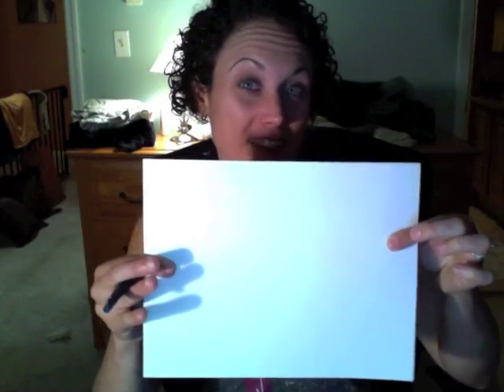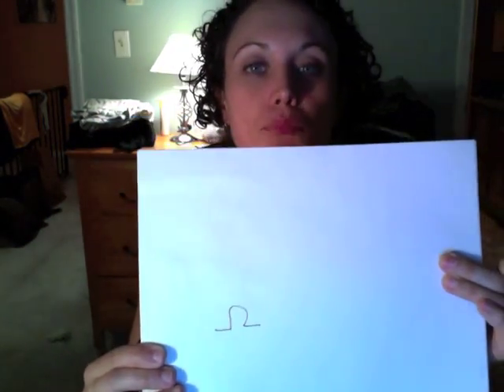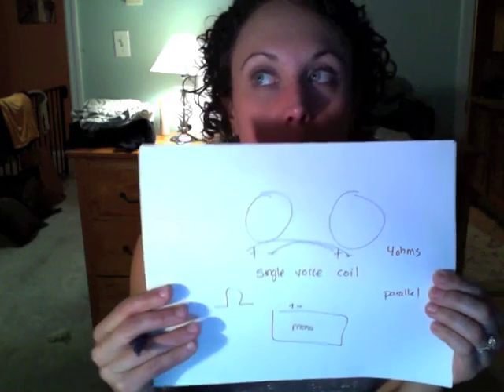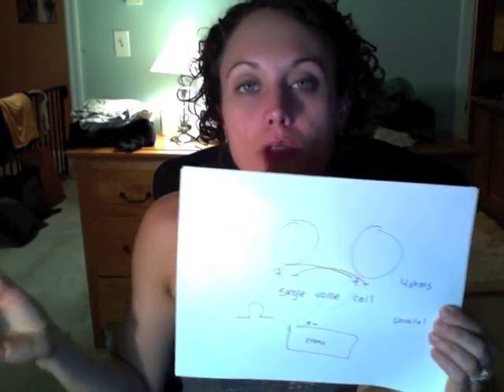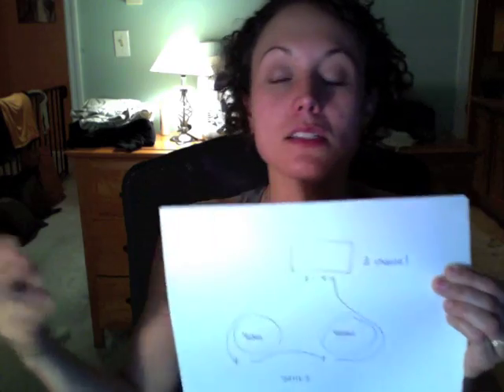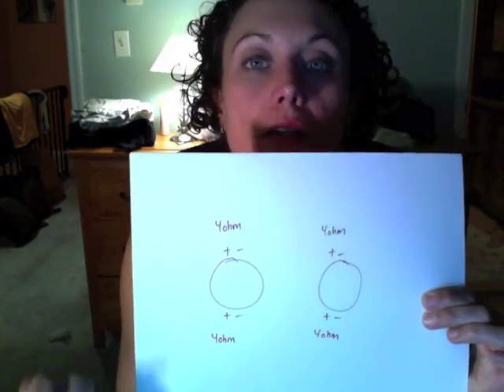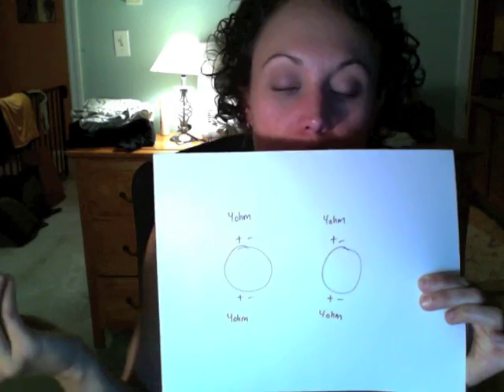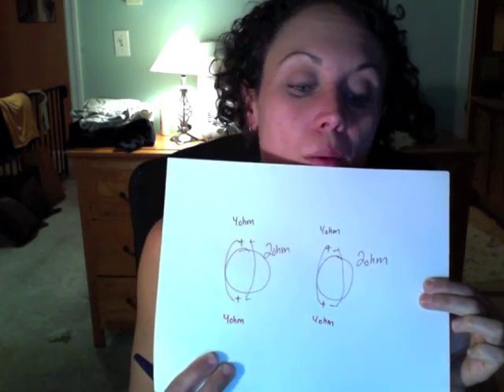ohms.m4v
A quick guide to ohms